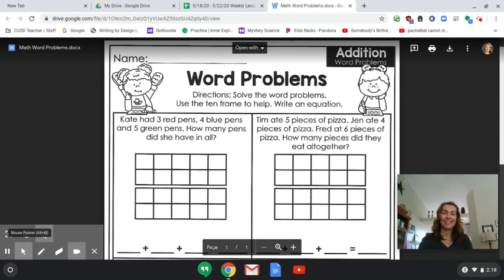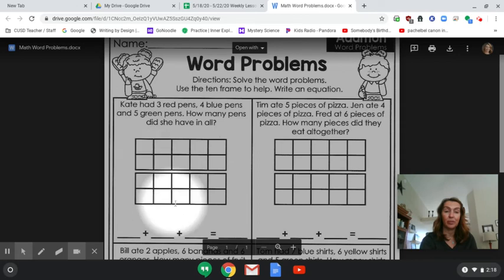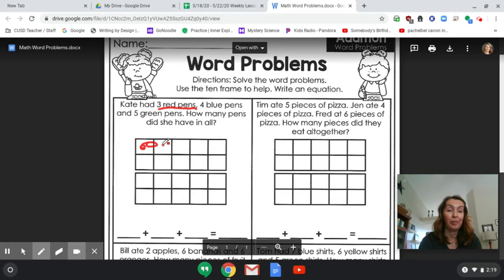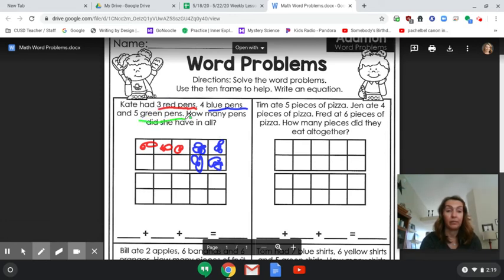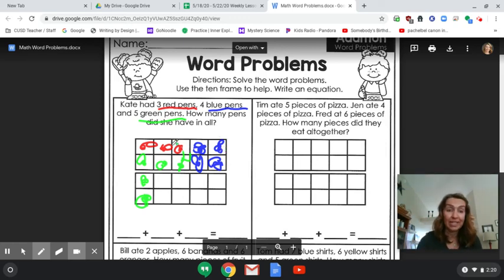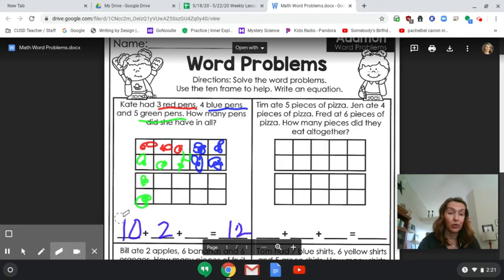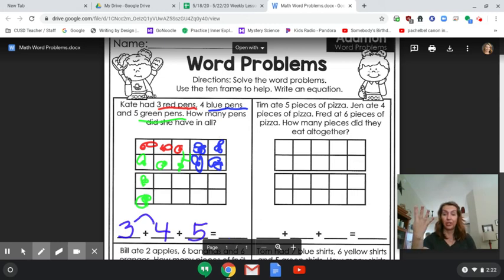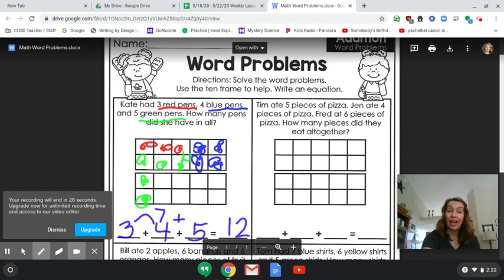Word Problems Instructional Video